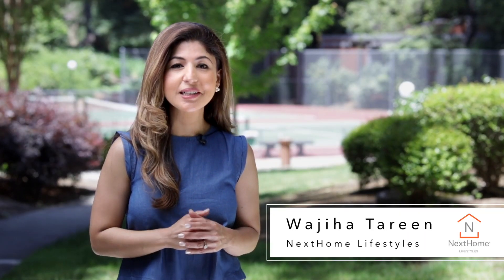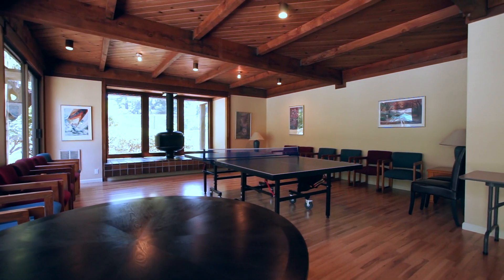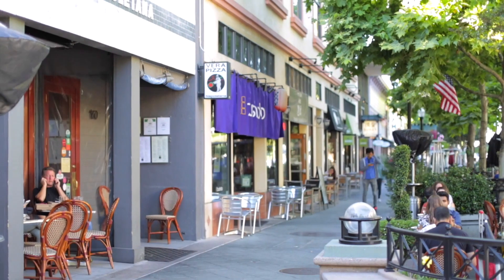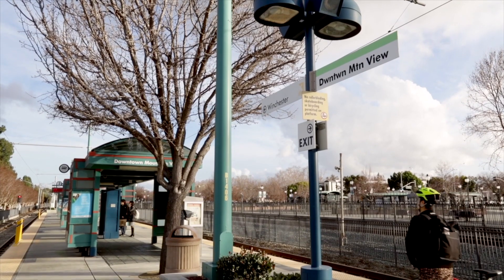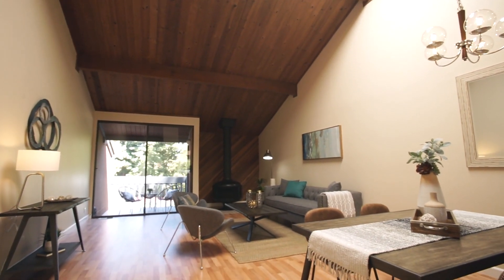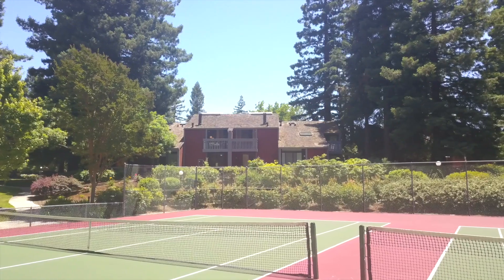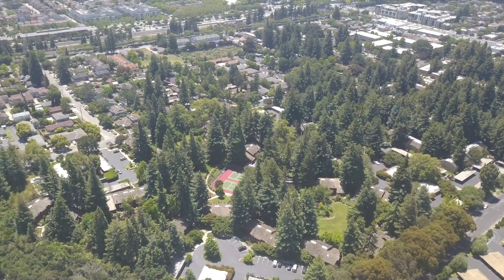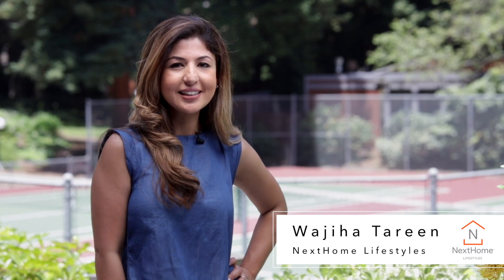TOUR: Charming Townhome in Cypress Point Woods - 214 Central Ave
COMING SOON: 214 Central Ave., Mountain View, CA 94043 | Offered at $1,185,000
Recently updated townhome boasting character and charm in the desirable Cypress Point Woods community, centrally located in downtown Mountain View. Community features individual parking garages, guest parking, clubhouse, tennis courts, swimming pool, spa, and lusciously landscaped walkways that connect the common areas through towering redwoods.